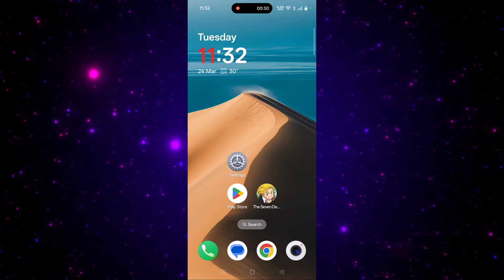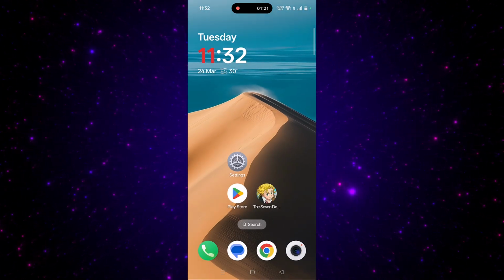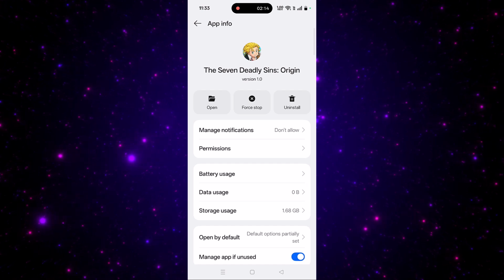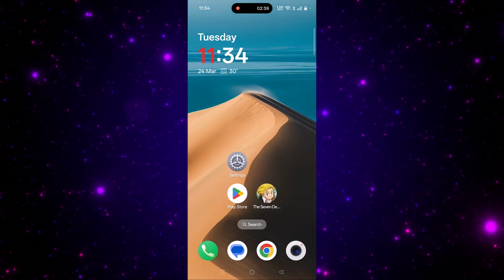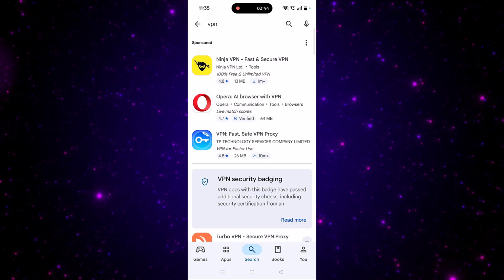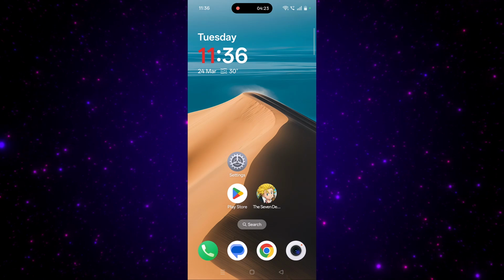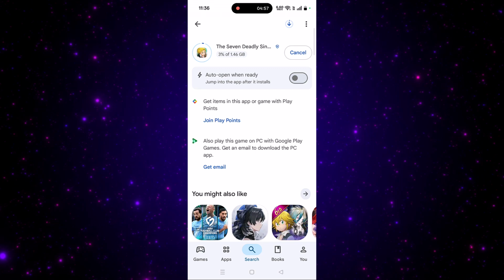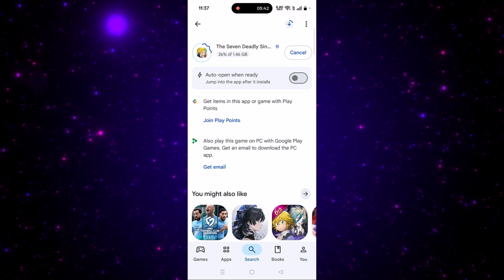Fix The Seven Deadly Sins: Origin Black Screen Issue or Stuck/Black Screen on Mobile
In This Video Tutorial, You Will Learn How To Fix The Seven Deadly Sins: Origin Black Screen Issue or Stuck on Black Screen on Mobile.